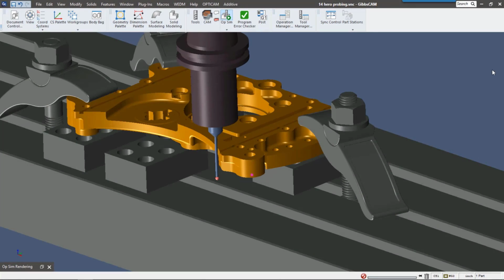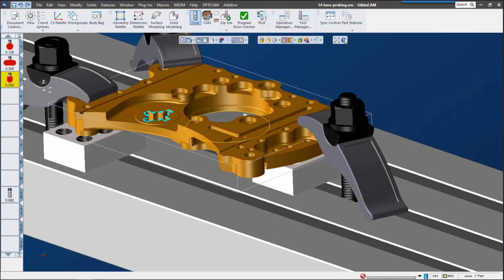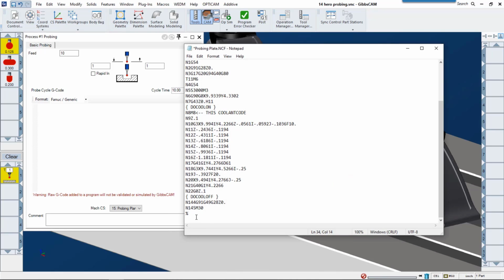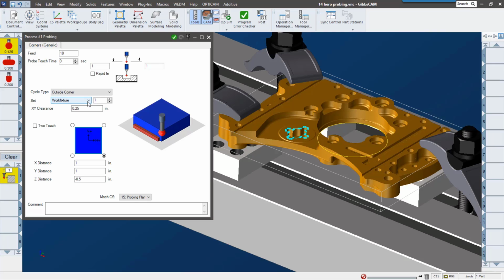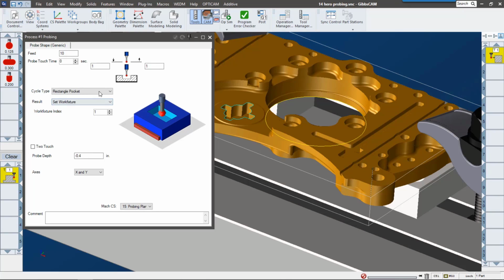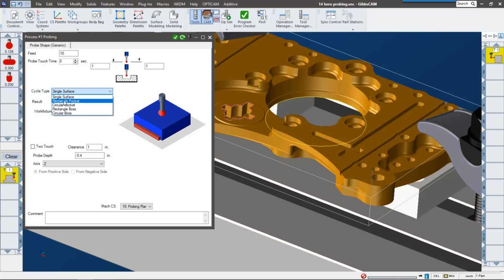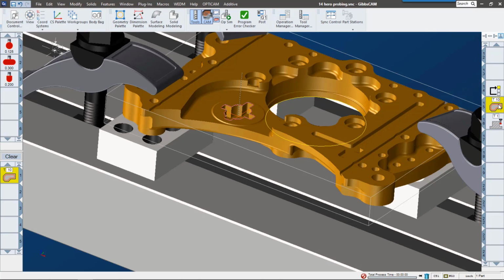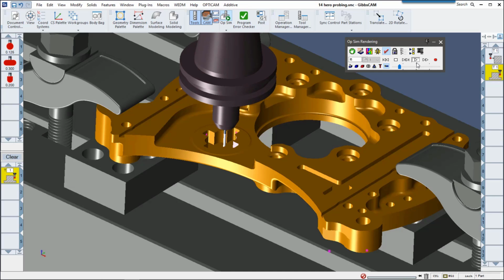What's New in GibbsCAM 14: Probing Quick Overview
GibbsCAM 14’s new Probing option enables you to graphically complete the entire manufacturing cycle within the GibbsCAM programming interface.

In-process probing allows you to take measurements, inspect features, and confirm the accuracy of a part without taking it off the machine. On-machine probing eliminates costly and time-consuming machine downtime and part scrapping that are common with manual set-ups and inspection.

Check out the video for more information on new Probing features including:

• Support for different Probe types
• 3 levels of probing capabilities
• Generating probing cycles for part and feature locations and measurements
• Powerful "GoTo" commands
• Simulation support